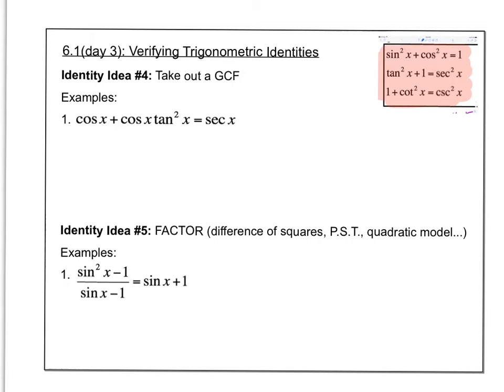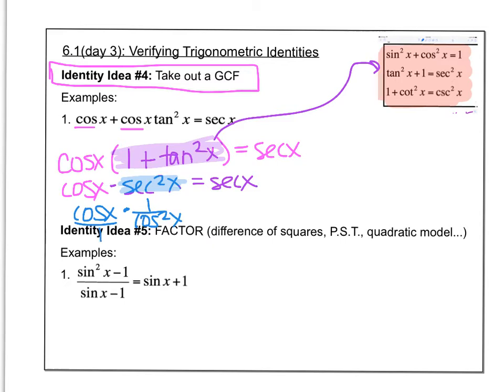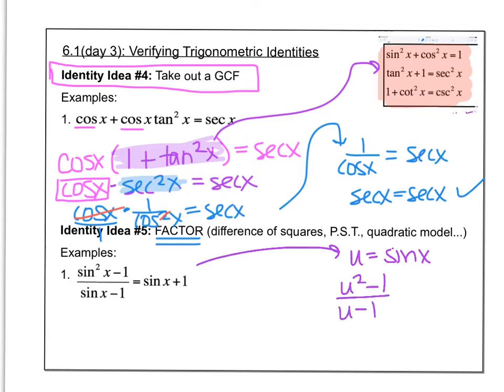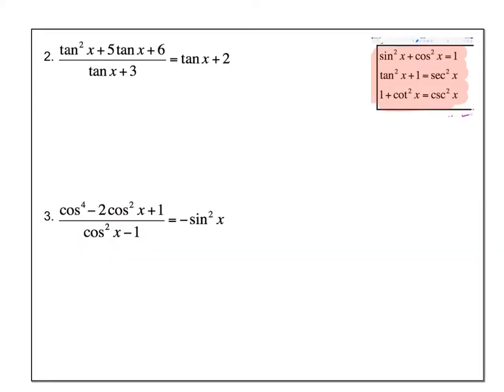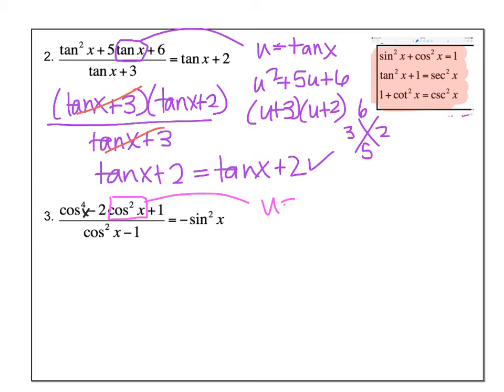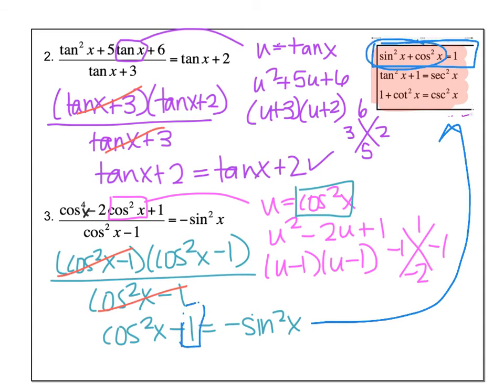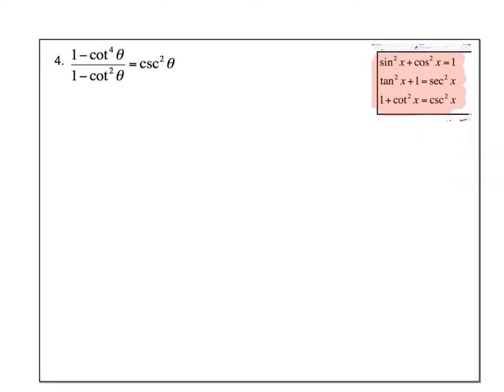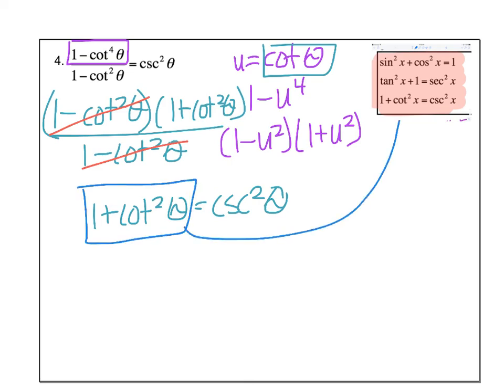6.1 (day 3) Notes